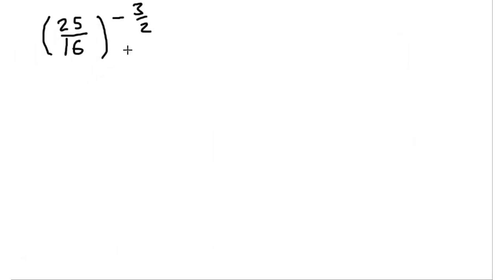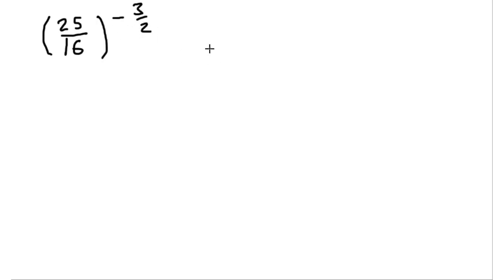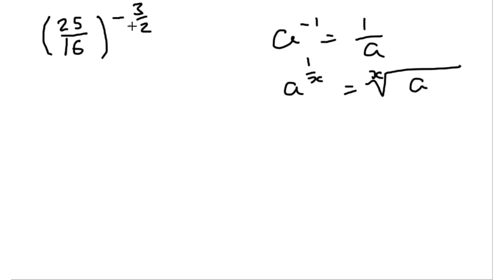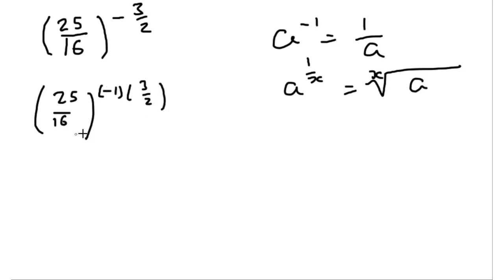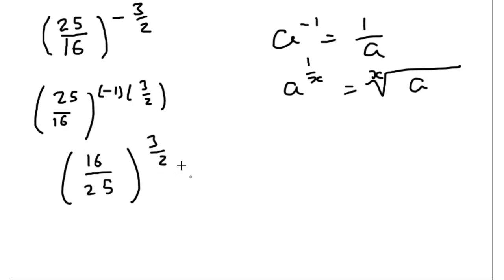How to deal with negative and fractional indices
This is grade 6 GCSE maths topic so will be required on the higher paper.
We define what negative and fractional powers are and then reinforce this by running through a quick example.